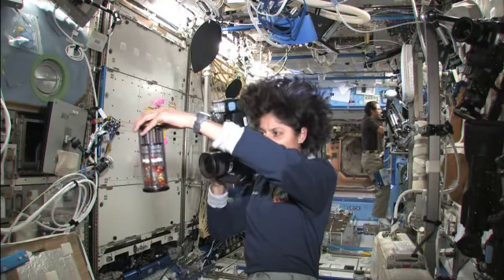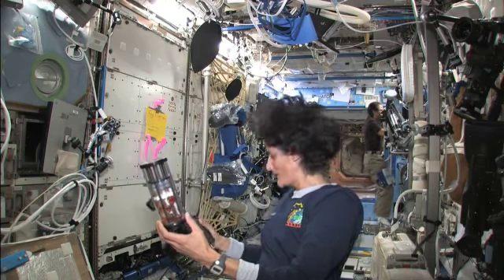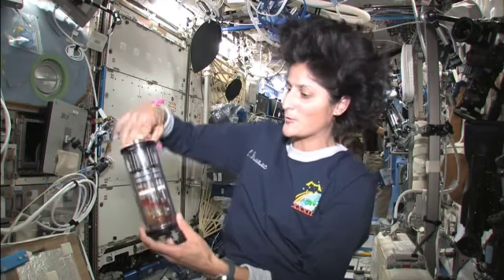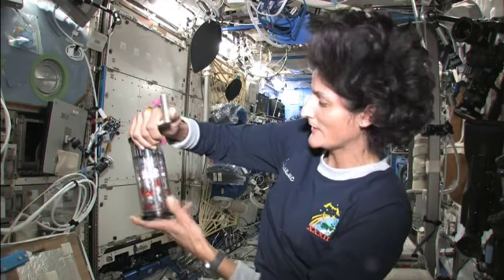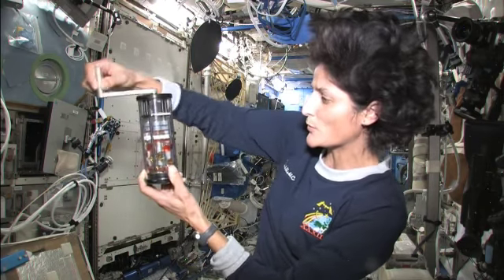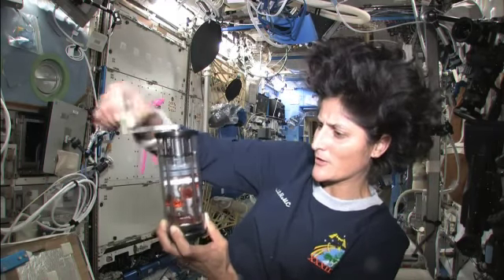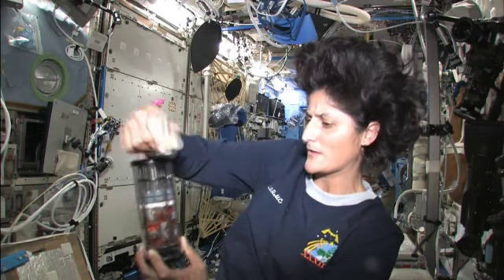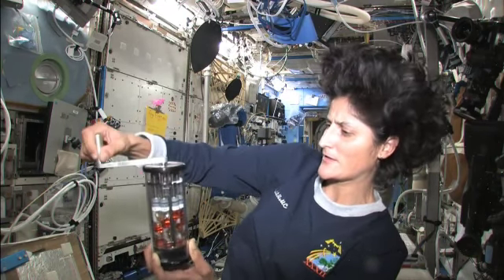Suni activating a second bacteria sample